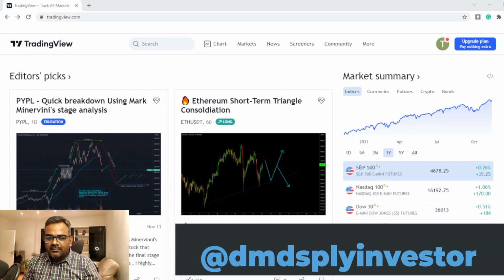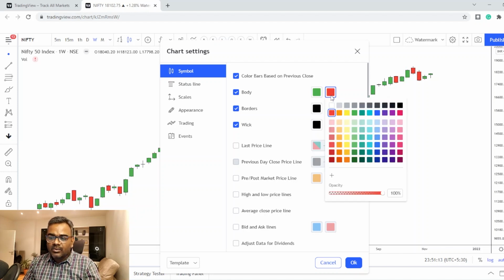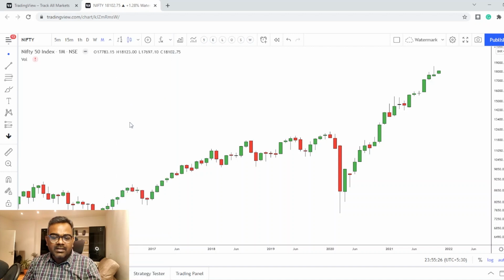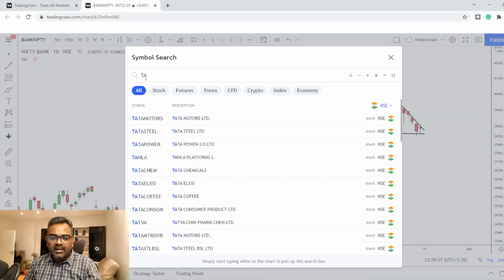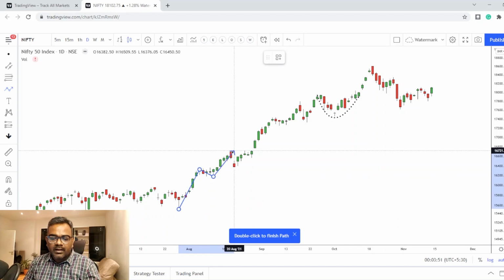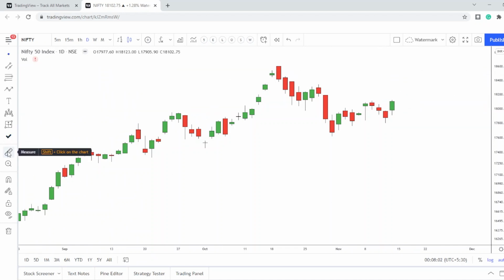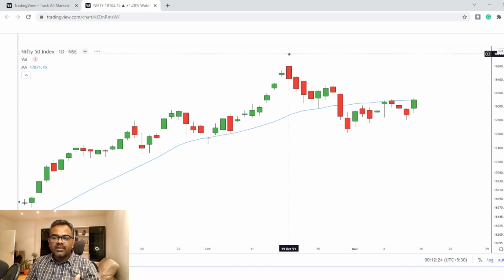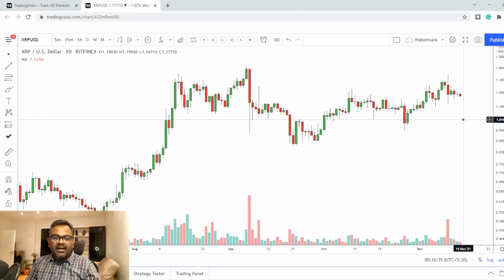TradingView Tutorial: How To Use TradingView For Beginner | Simple Language | Technical Analysis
This is a video covering TradingView as I use it. I have tried to cover all the basic tools that are required for a beginner.
This is not a sponsored video from TradingView, but a recommendation of the best charting tool in the market that I personally use.

Whats Covered here: (0:00)
Log In: (1:45)
Free & Paid Plans: (2:30)
Home Page and features: (4:15)
Charting Basics: (5:00)
Candle Settings: (5:25)
Chart Types: (6:45)
Understanding Candles: (7:40)
Time Frames: (8:10)
Saving TFs: (11:02)
How to Read Prices: (11:30)
Navigating Charts: (12:05)
Tools for Technical Analysis: (13:10)
Searching: (13:22)
Trendlines: (15:25)
Trend Angle: (16:00)
Horizontal Lines: (16:45)
Parallel Channel: (16:55)
Advanced Tools: (17:20)
Fibonacci Retracement: (17:35)
Rectangle: (18:05)
Curves: (18:18)
Paths: (18:30)
Annotation Tools: (18:53)
Measuring Price & Time Movements: (19:52)
Symbols & Icons: (22:30)
Measuring Tools: (22:46)
Using Indicators: (23:45)
Alerts: (26:30)
Replays: (28:45)
Watchlist: (29:45)
Snapshot: (30:40)